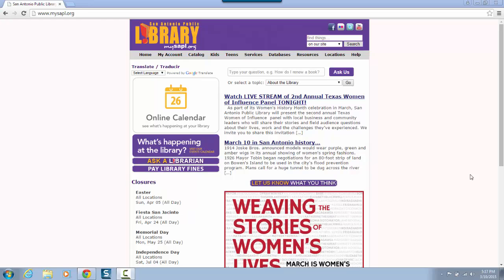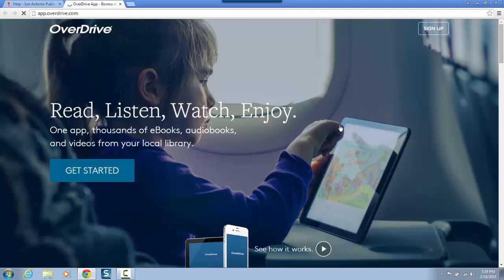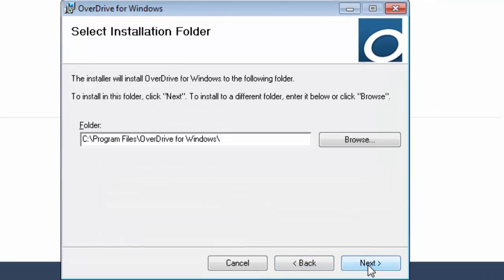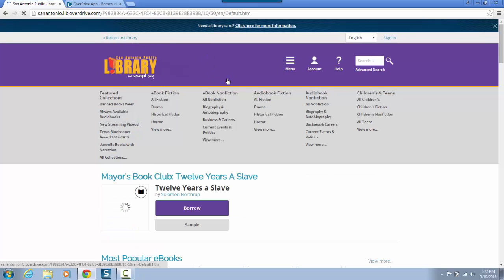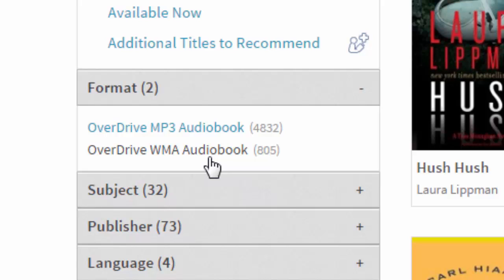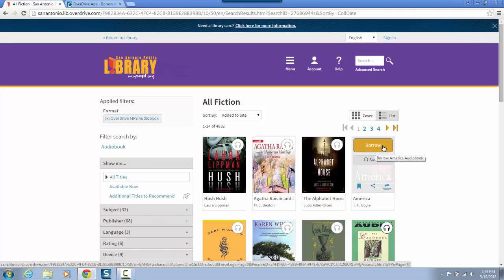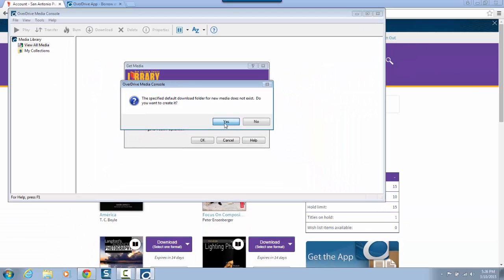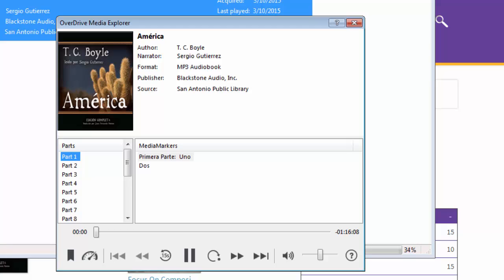Downloading an Audiobook SAPL Overdive